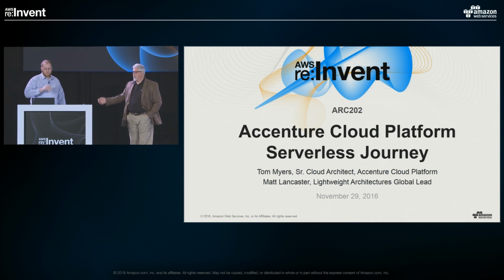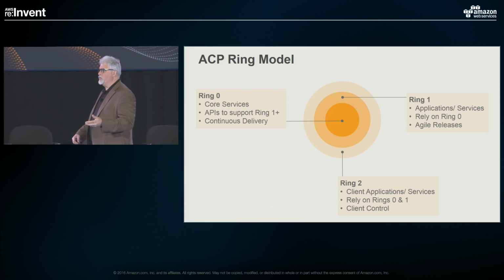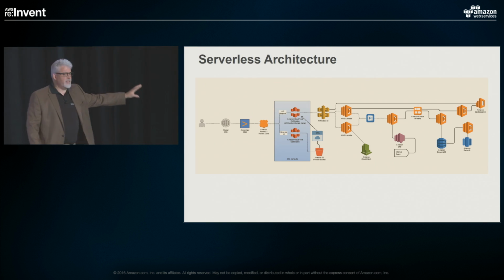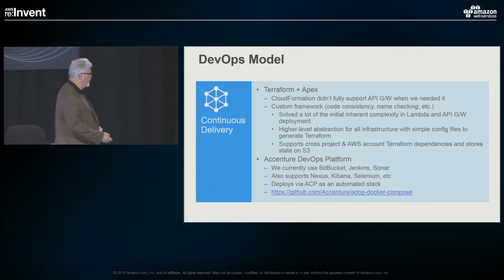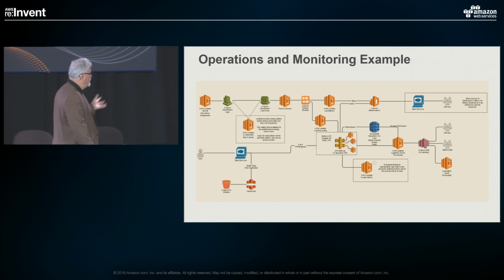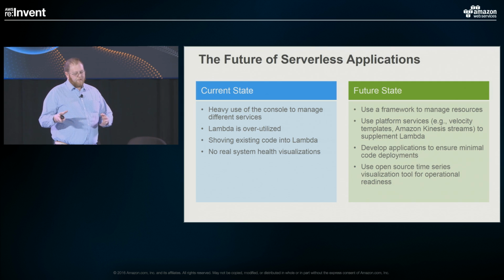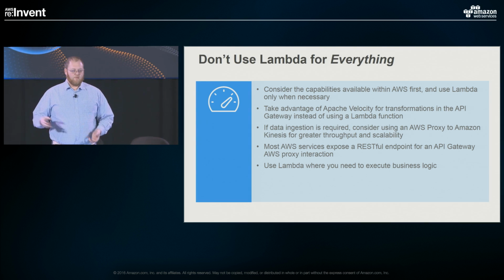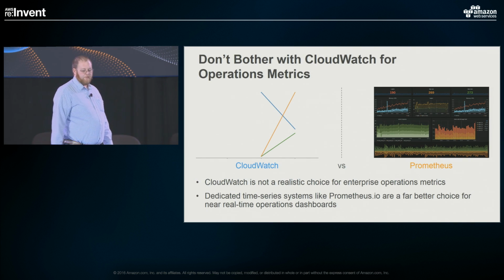AWS re:Invent 2016: Accenture Cloud Platform Serverless Journey (ARC202)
Accenture Cloud Platform helps customers manage public and private enterprise cloud resources effectively and securely. In this session, learn how we designed and built new core platform capabilities using a serverless, microservices-based architecture that is based on AWS services such as AWS Lambda and Amazon API Gateway. During our journey, we discovered a number of key benefits, including a dramatic increase in developer velocity, a reduction (to almost zero) of reliance on other teams, reduced costs, greater resilience, and scalability. We describe the (wild) successes we’ve had and the challenges we’ve overcome to create an AWS serverless architecture at scale.